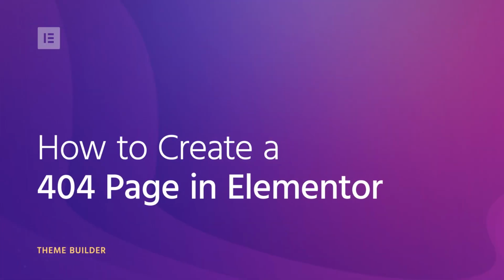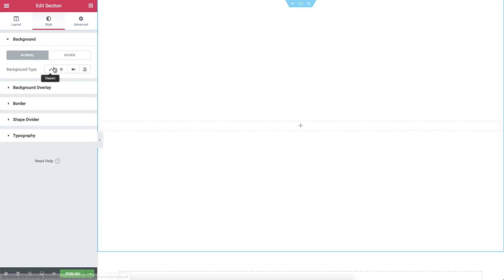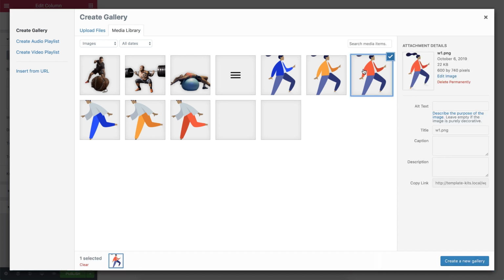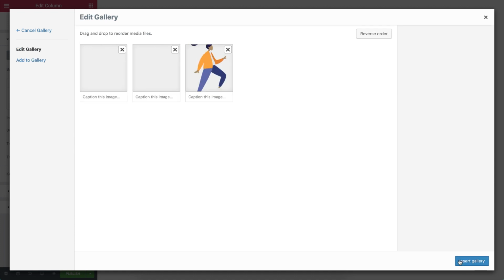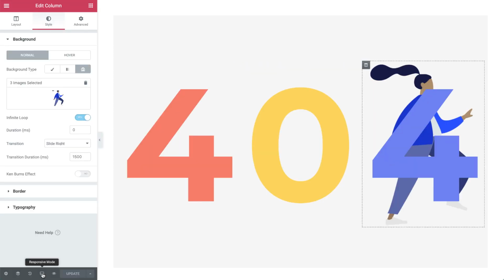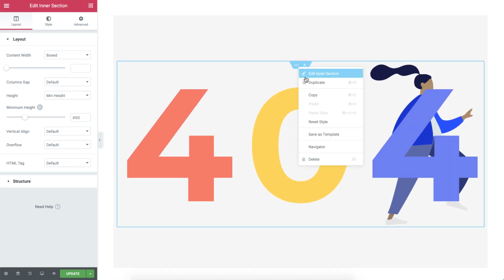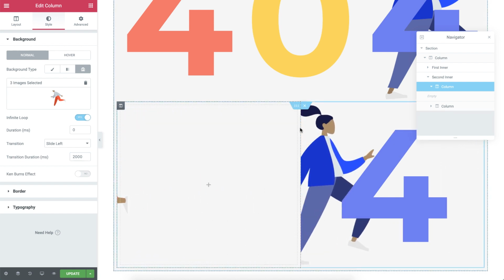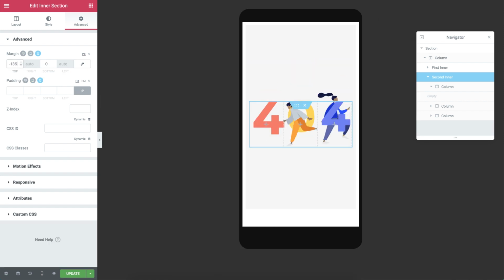How to Create a 404 Page Template in WordPress using Elementor's Theme Builder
A custom 404 page on your WordPress site, can lead to more sales and user engagement.
In this tutorial, we’ll learn how to use Elementor’s powerful Theme Builder to create a custom 404 page for your WordPress website.

You'll learn how to:
✔ Use the Theme Builder
✔ Create a 404 (error) page
✔ Add animations to your website or landing page
✔ And more!